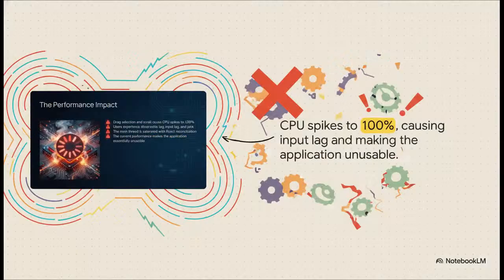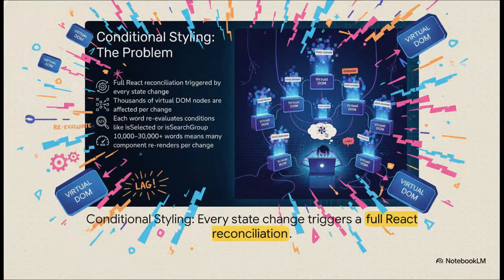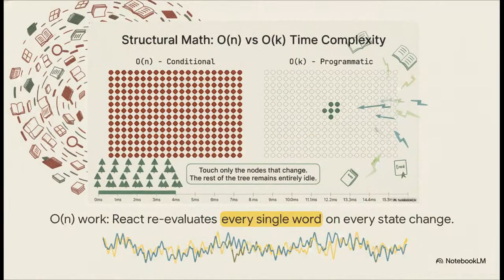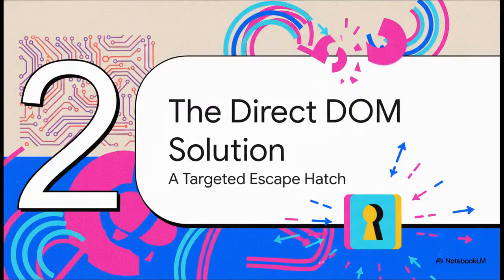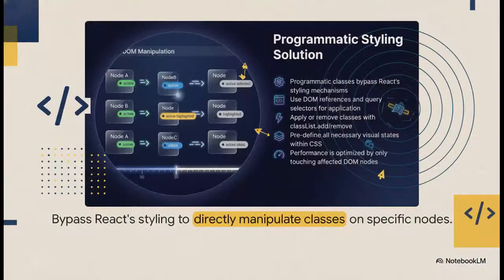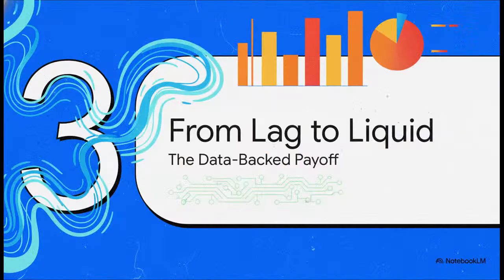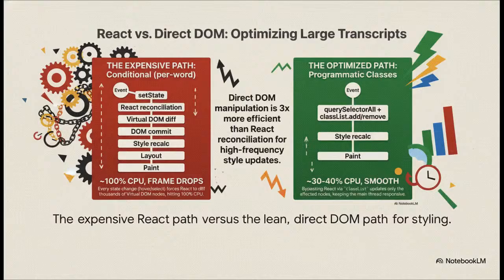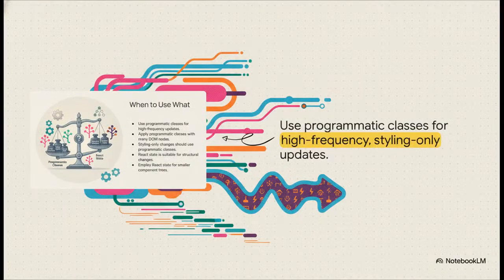ardian replay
test